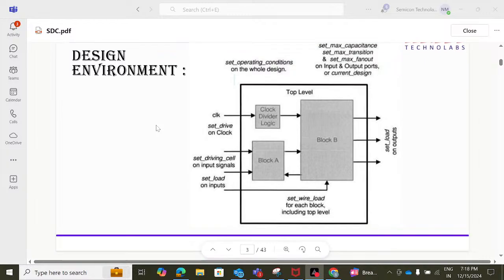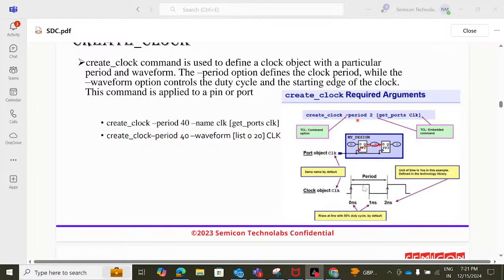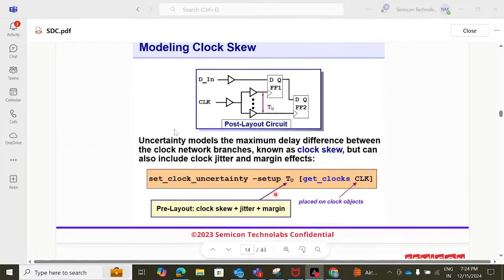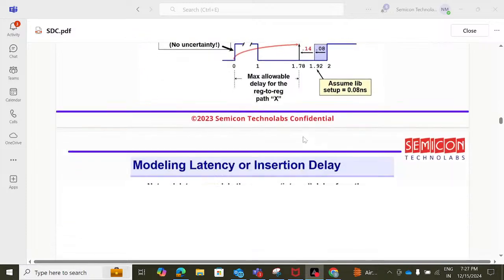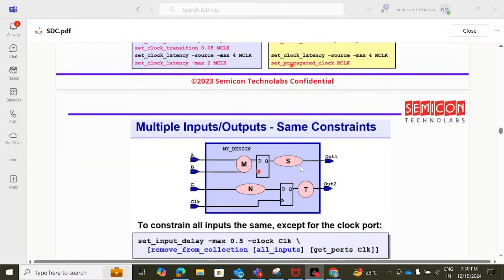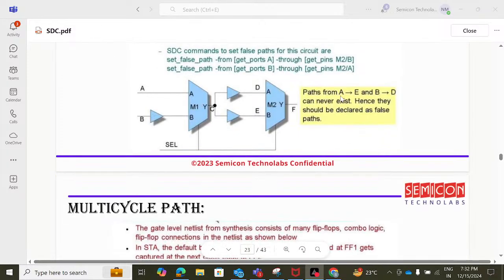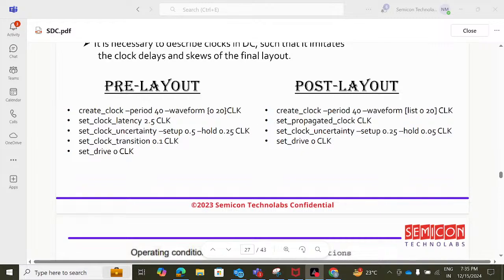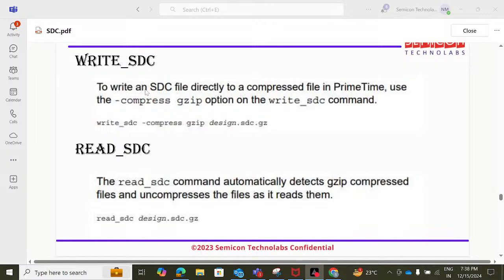SD Constraints in VLSI Part-2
SD Constraints in VLSI Part -2 | Semiconductor | VLSI Design | SEMICON Technolabs